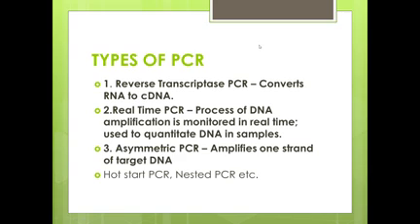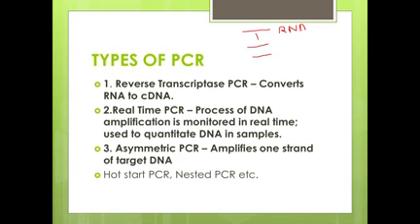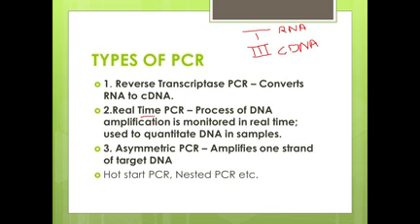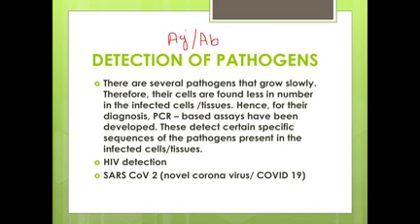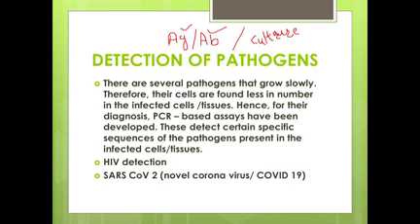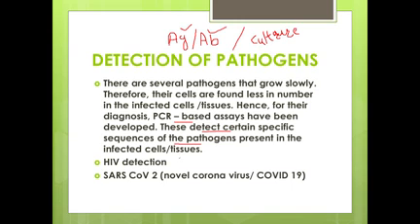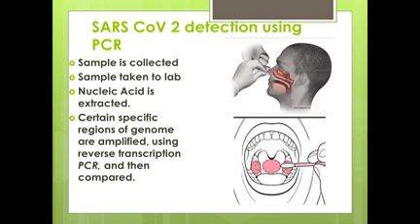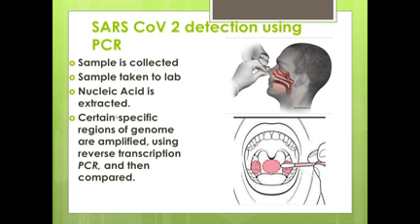Applications of PCR. Use of PCR in detection of Corona virus 1/2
For Classes XII, NEET